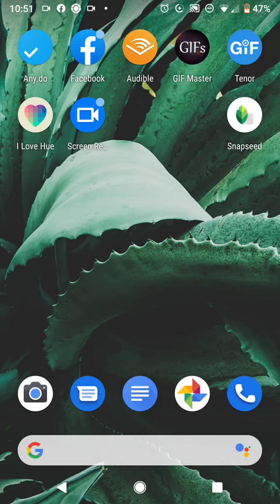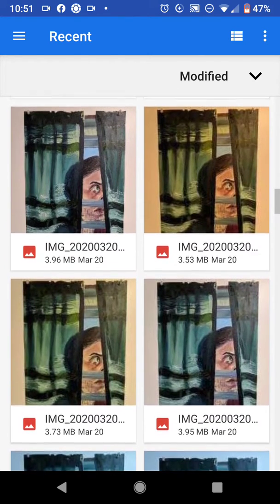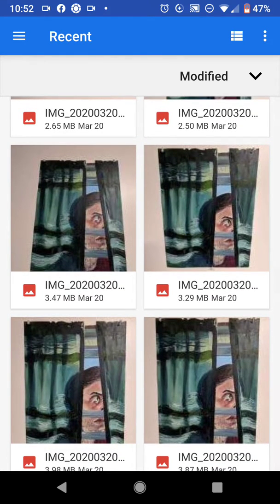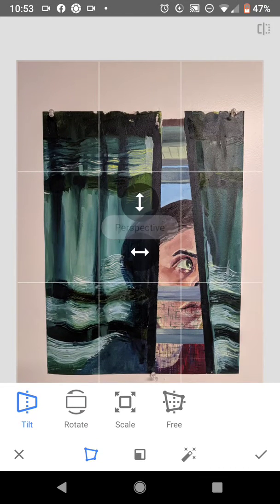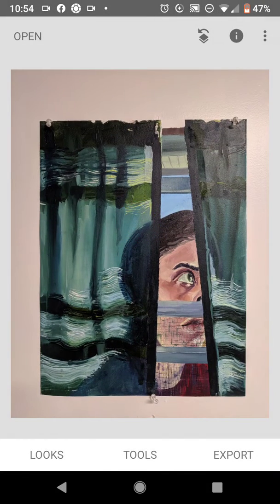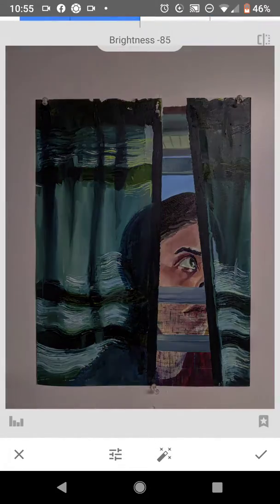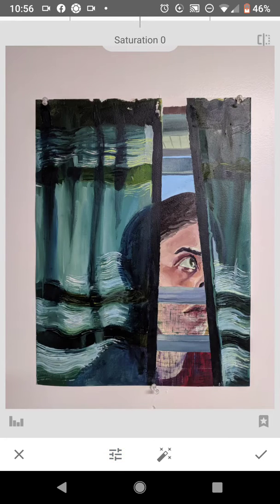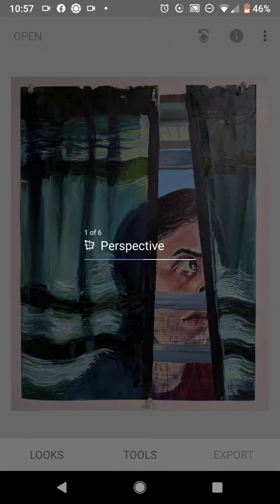Snapseed Demo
This is a video demo on how to edit your pictures using the snapseed app